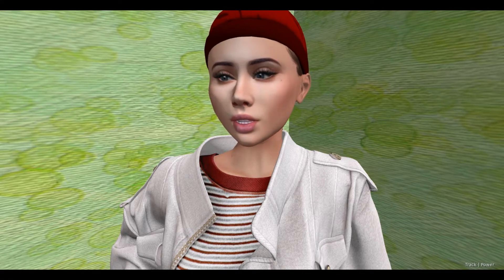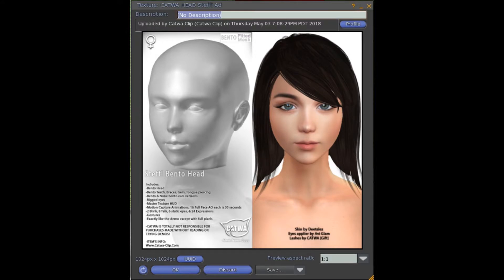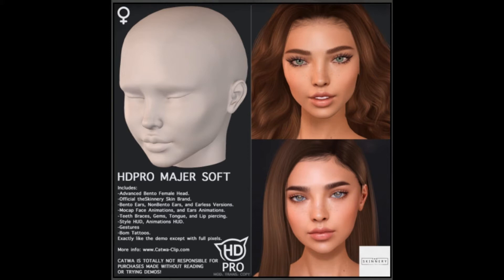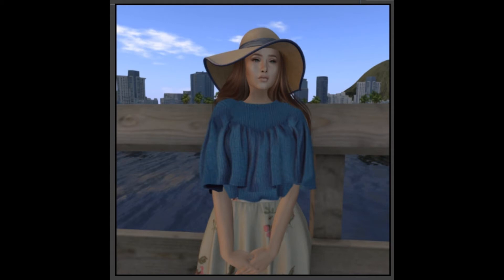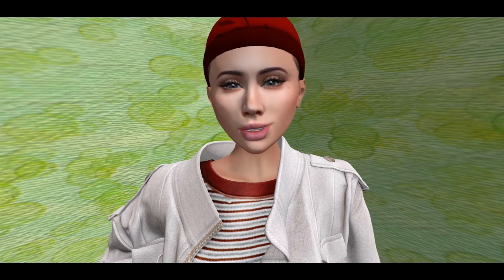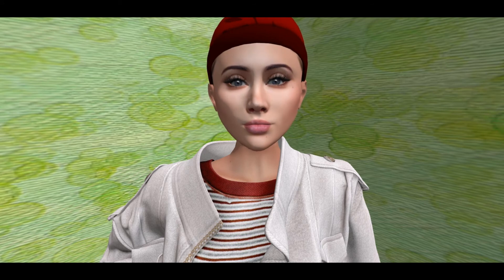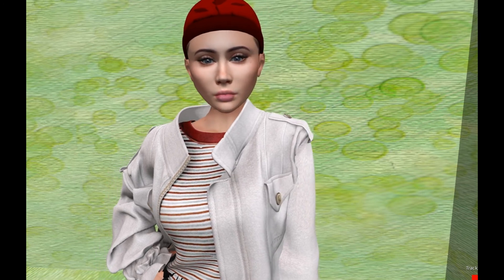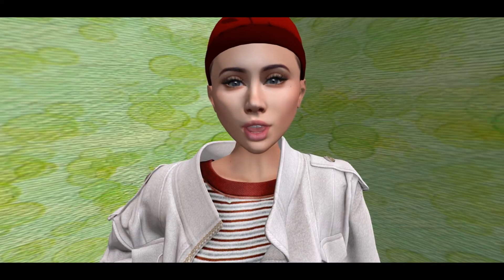Heads? Bodies? SecondLife Sun 5/3/21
Sharing my thoughts on heads and bodies I'd tried up until this time.